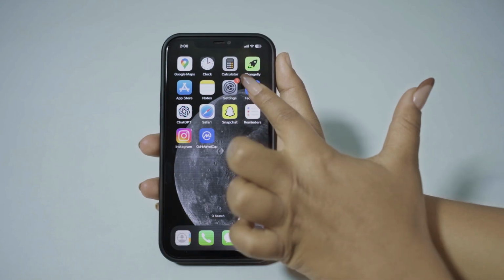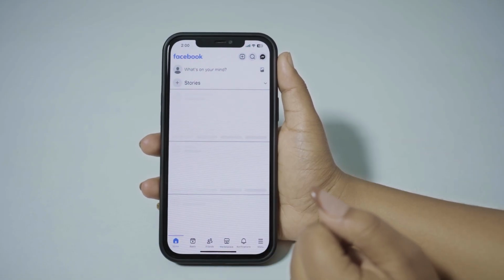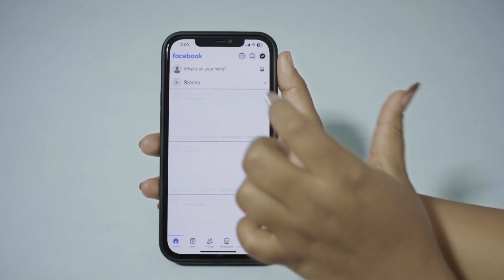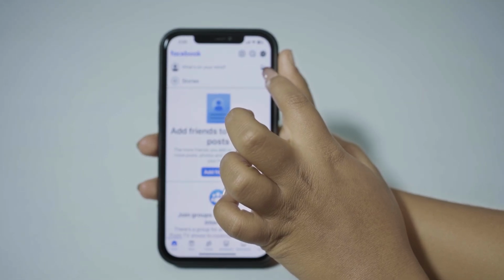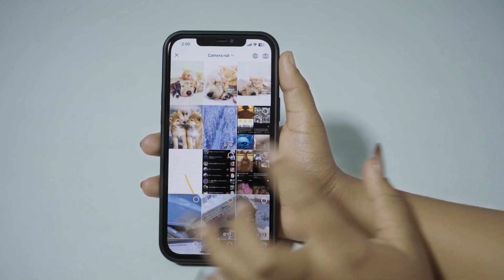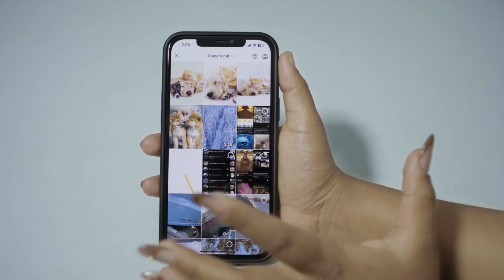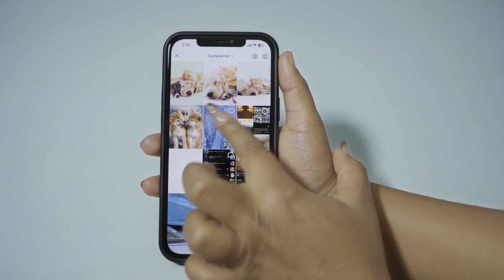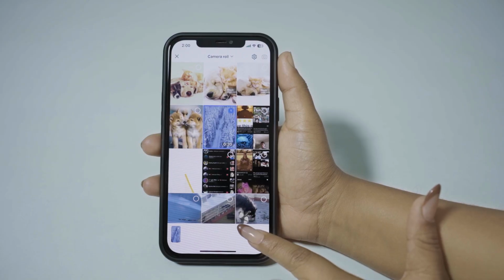How To Post Video On Facebook In iPhone 2026 | Upload Facebook Video Using iPhone App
This tutorial explains how to upload and share videos from your iPhone to Facebook, customize privacy settings, add descriptions or tags, and ensure your video posts smoothly. Follow these steps to share your content, reach friends, and make your timeline more dynamic.